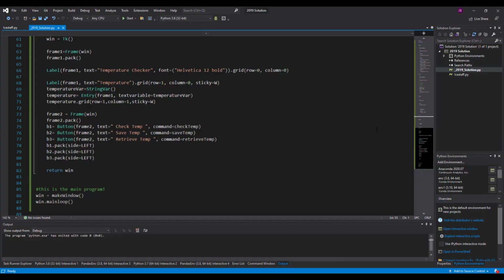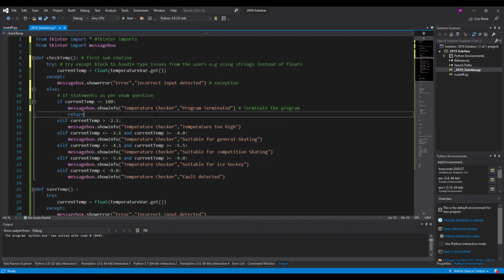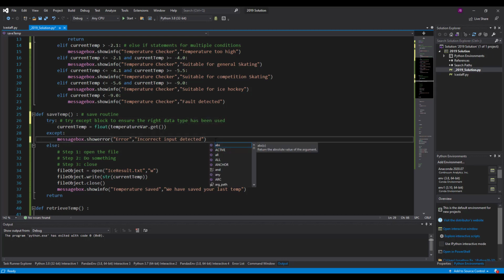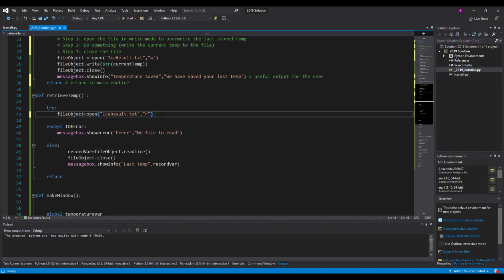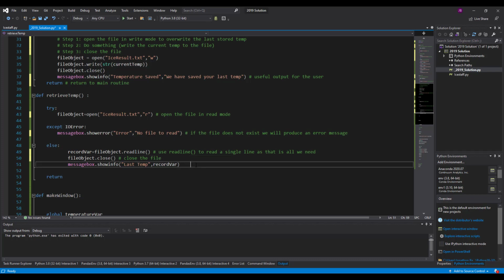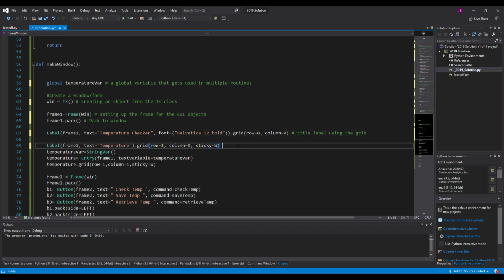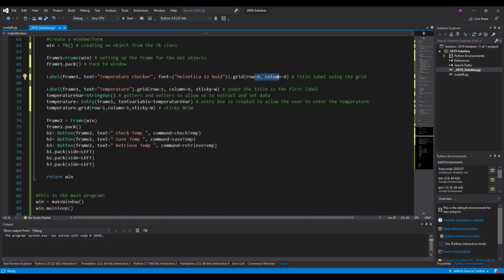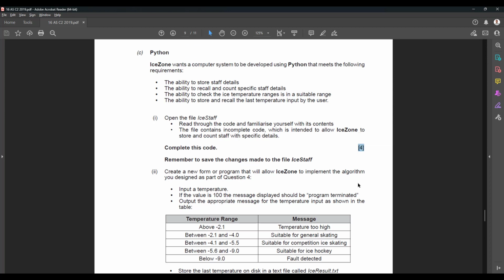AS 2019 Paper 2 Exam Walkthrough Q5 Part 3 (Python)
This video aims to take students through the 2019 Paper 2 for the practical programming exam. This video will show students how to annotate their code